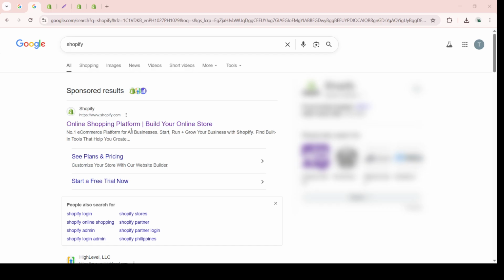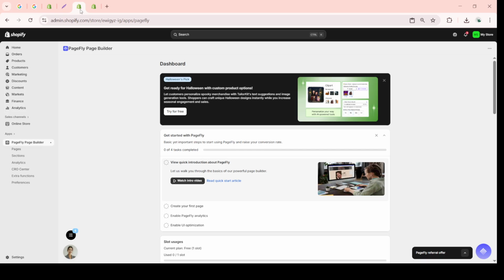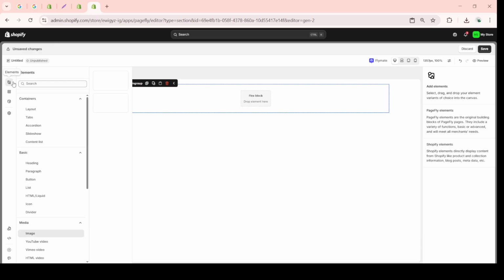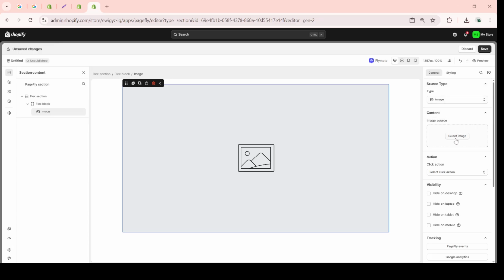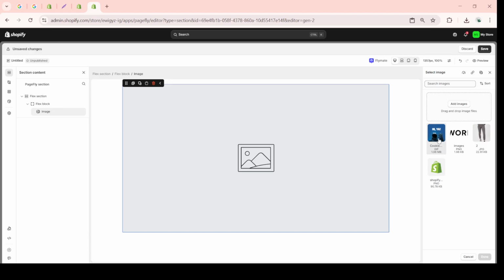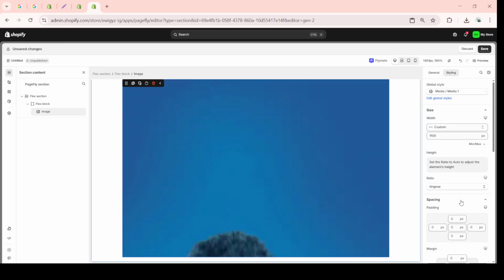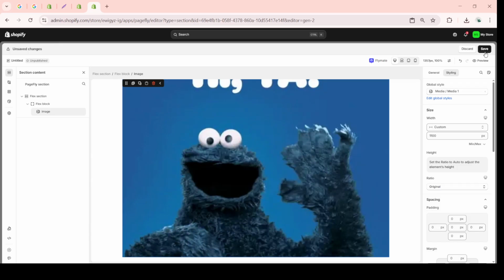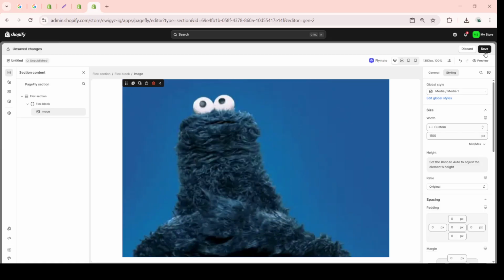How to Add GIFs in Pagefly Builder [2026 Full Guide]